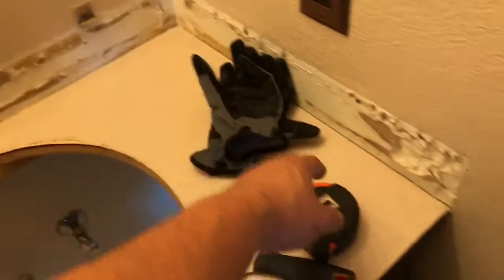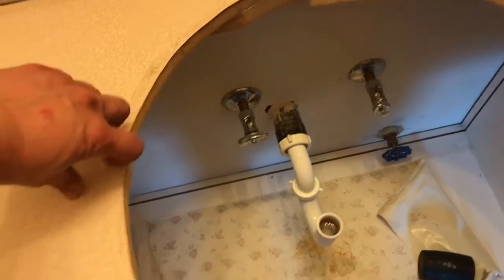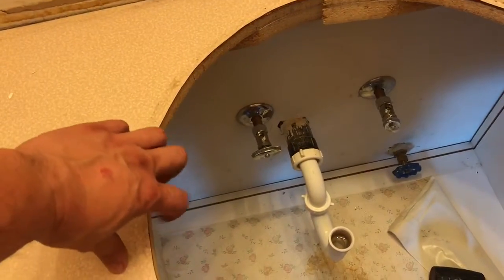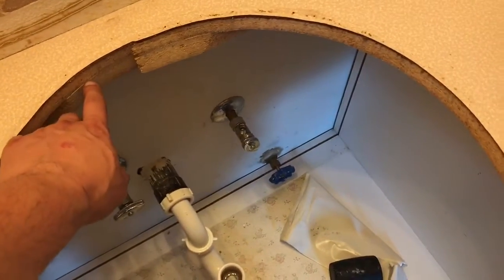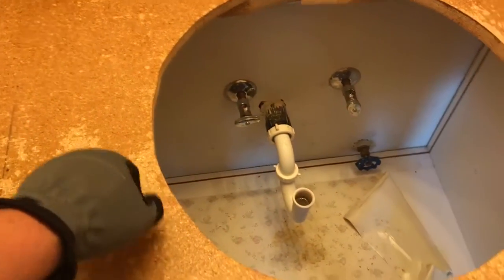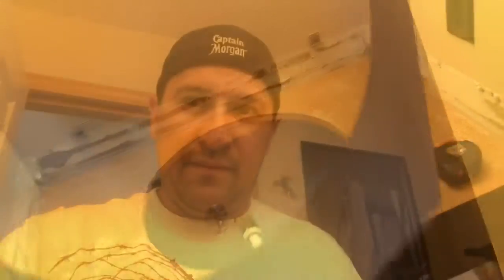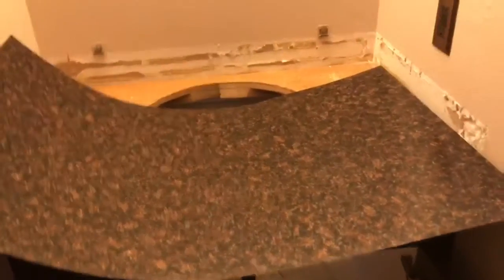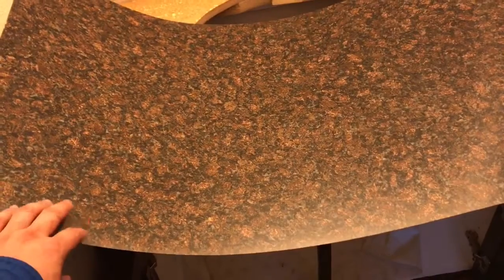Bastion of Bayne: So Vain VI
SoVainVI - continued the process of reimagining the 1/2 Bathroom into the Steampunk aesthetic. I experiment with this room for expanding into other rooms that’ll be seen and used.

Year Two has only 2 months left ...